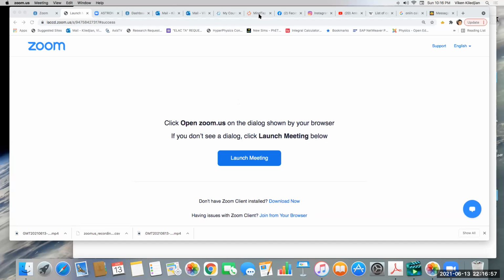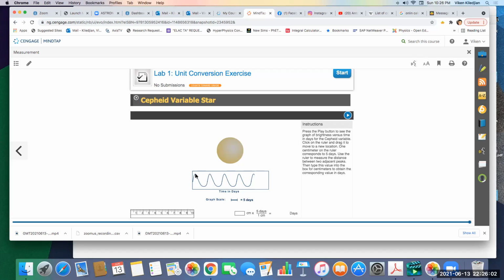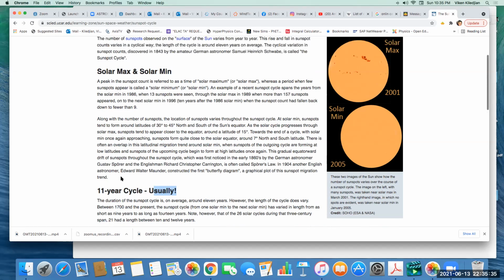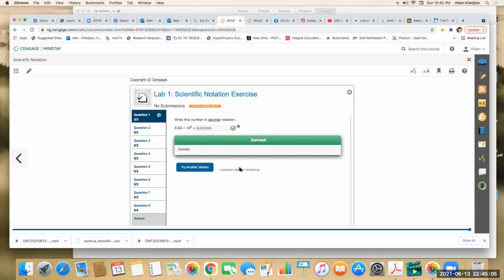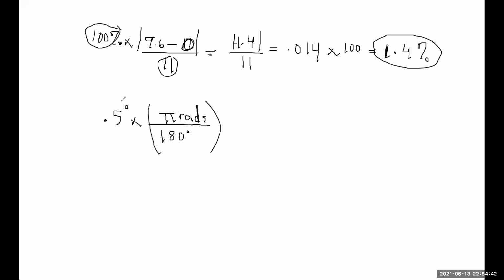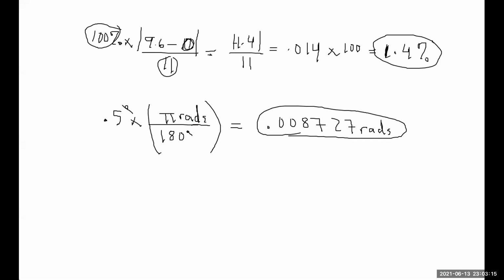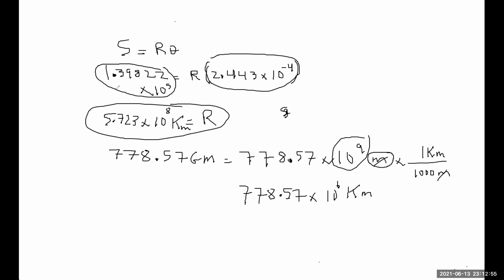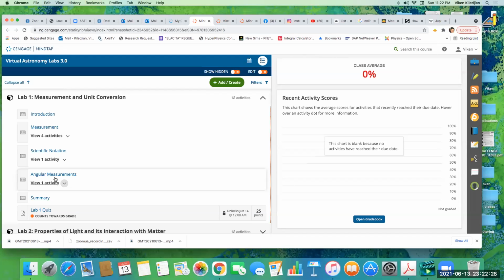Astronomy Lab Measurements and Units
This Virtual Astronomy Lab shows how to perform the Mind Tap Lab 1 on Measurements and Units and learn the various units used in Astronomy to measure distance and what they mean and how to convert from one to the other.